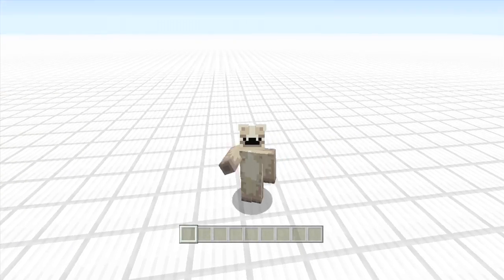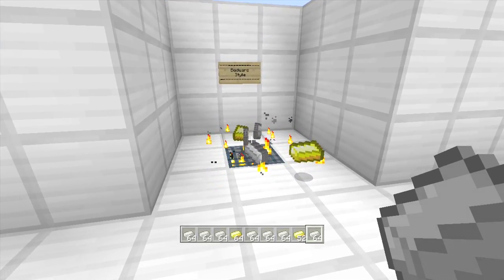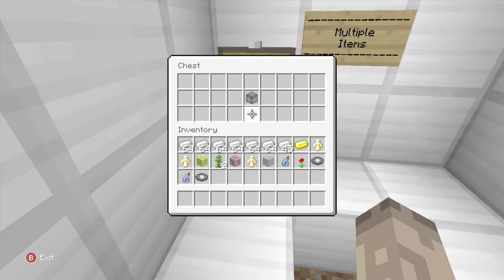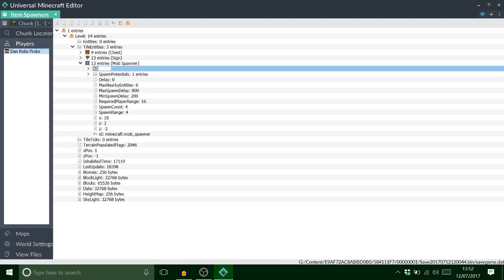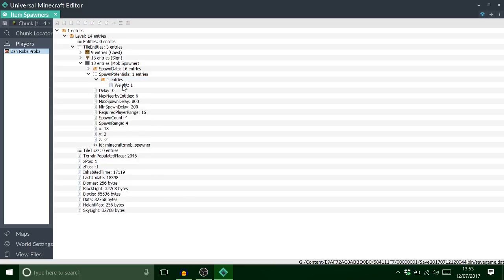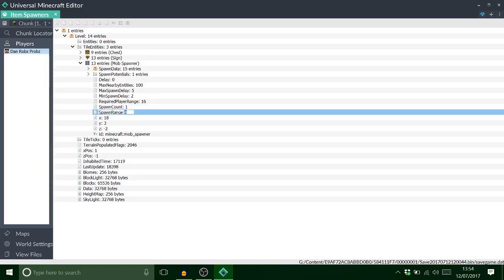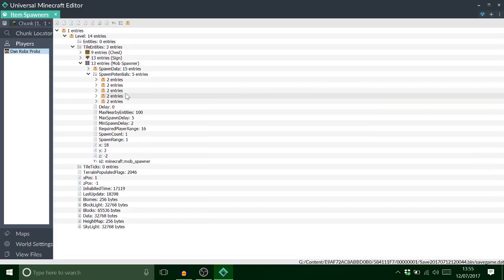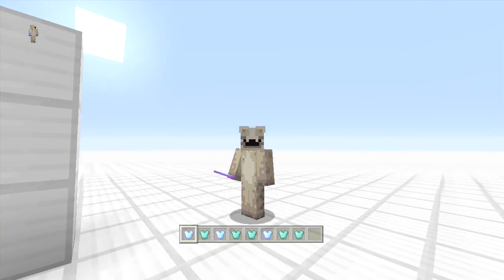Minecraft: Modding With Universal Minecraft Editor | Ep 11 Item Spawners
Hey guys it's DanRobzProbz here and this is EP 11, Item Spawners. So, in this video i show you how to modify Spawners on minecraft console, to spawn any item you want using the new Universal Minecraft Editor program.

Many Thanks
DRP